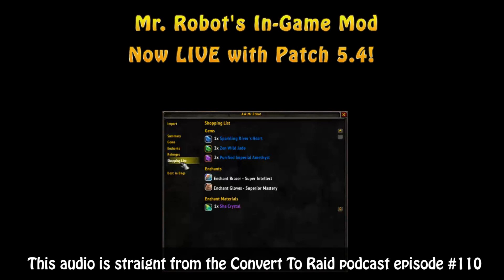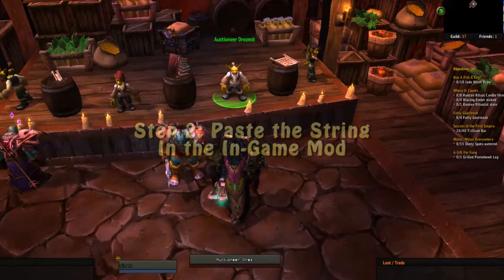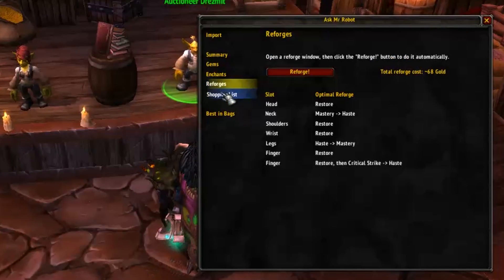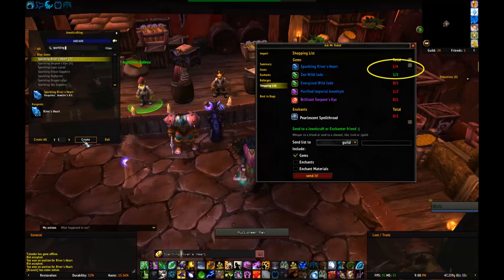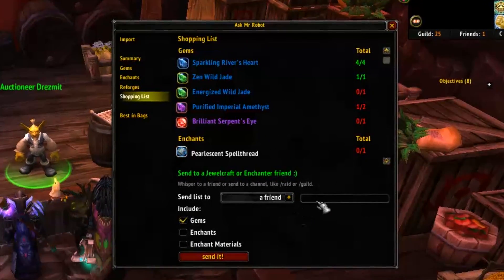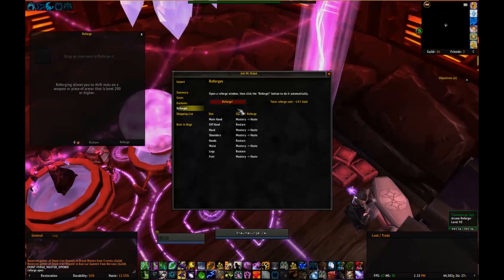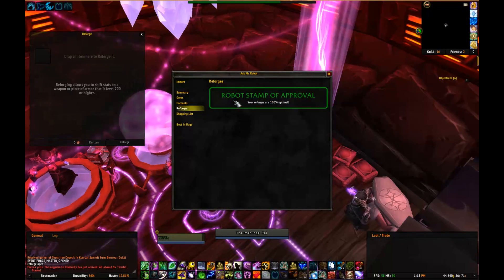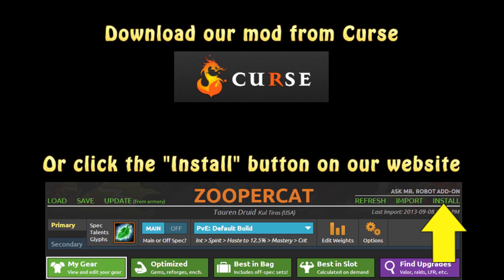Mr. Robot's in-game mod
Now you can bring your optimizations into Warcraft. Get a list of the gems, enchants and reforges you need. The shopping list shows what you still need to buy (or send the list to a friend). And of course, it does auto-reforging!

To export your bag & bank data, go to the "best in bags" tab in the mod and click the export button. Soon we'll be adding in a shortcut so you can shift+left click on the icon to do this. It didn't make it in the launch version, but will be there soon :)